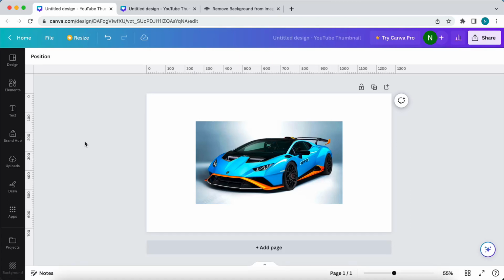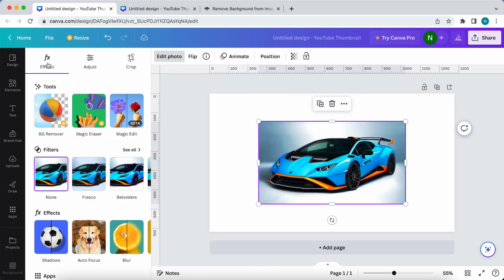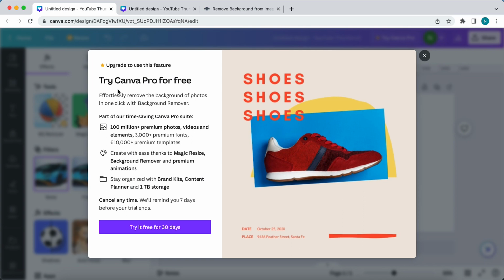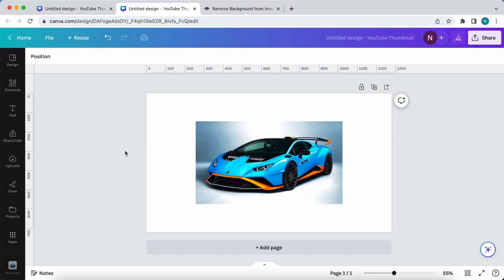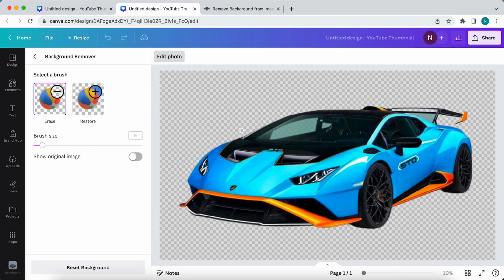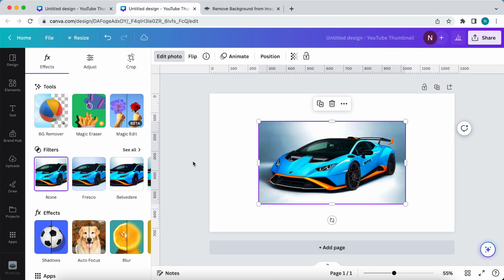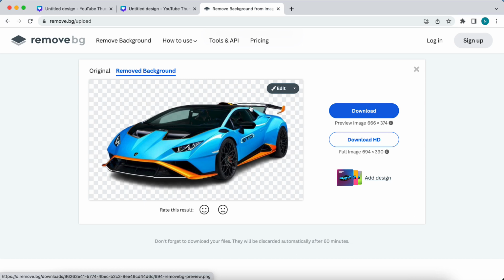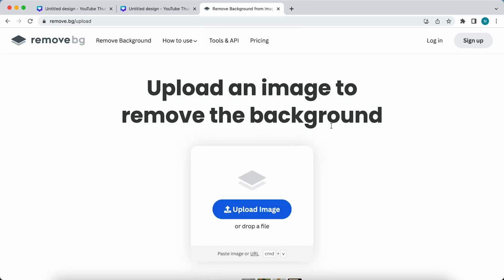How to Delete Background of an Image in Canva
In this video I'll show you how to remove the background of an image in Canva. The method is very simple and clearly described in the video. Follow all of the steps in the video, and delete the background of a picture in Canva an make the background transparent. And that's how you can delete the background of a photo in Canva, this works for iPhone and Android.